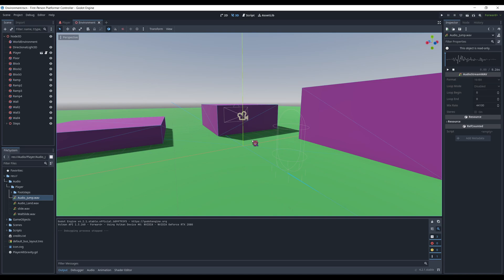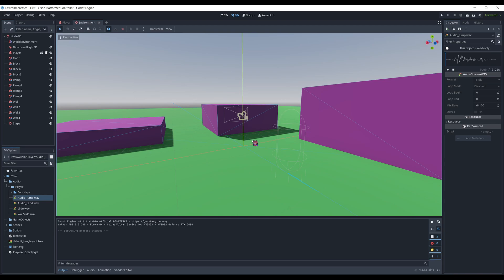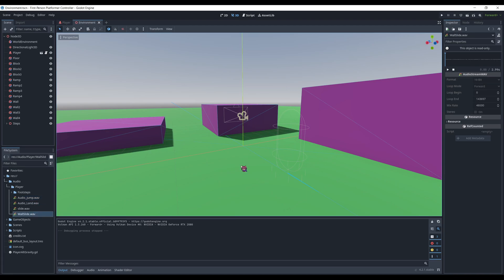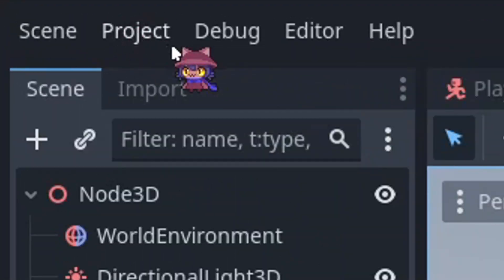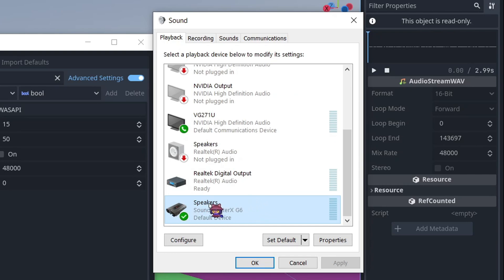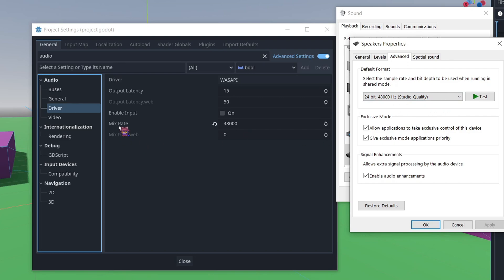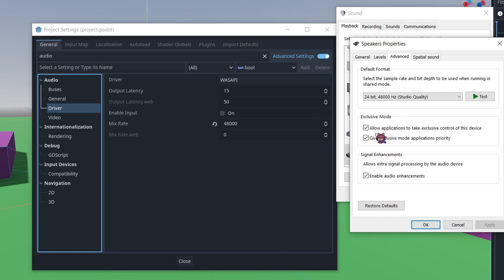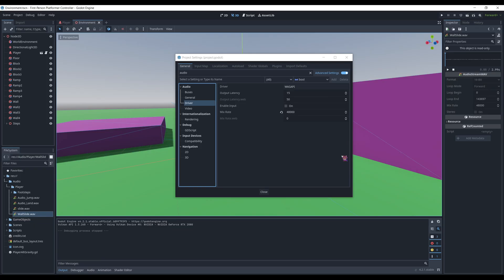Godot 4 - Audio Crackling, Cutting, and Stretching Issue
I know I'm not saying the engine's name correctly, but "go-dot" has always just been the most natural way to pronounce it for me.